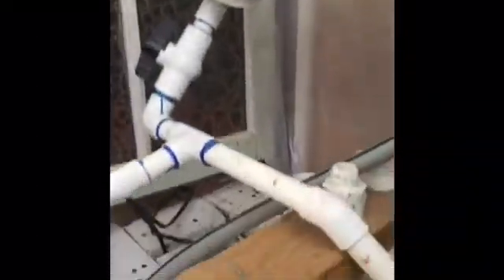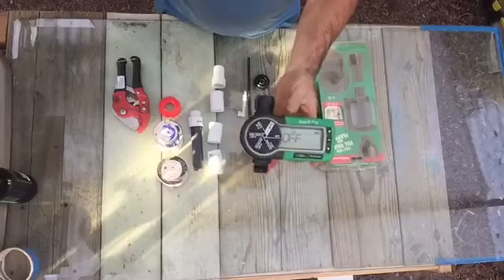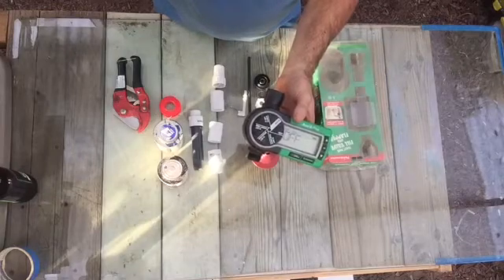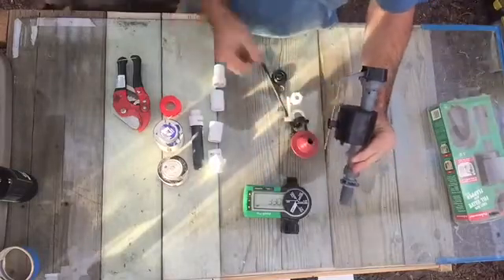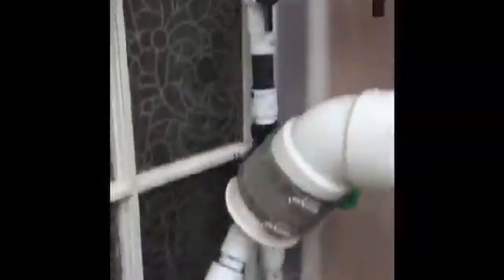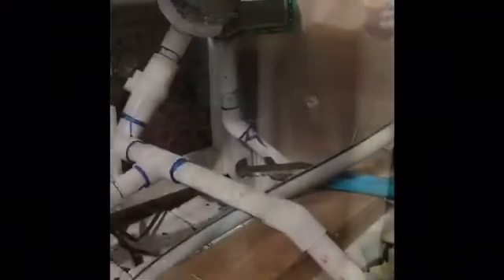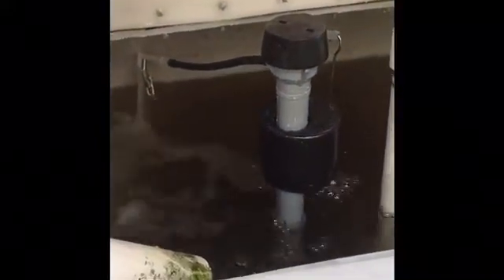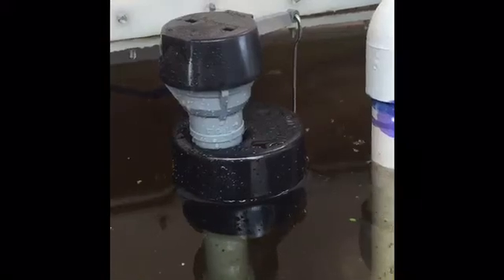Aquaponic Automatic Water Refill System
How to video on making a automatic water system to fill your sump tank when it's low ! No more filling with a hose it's automatic !